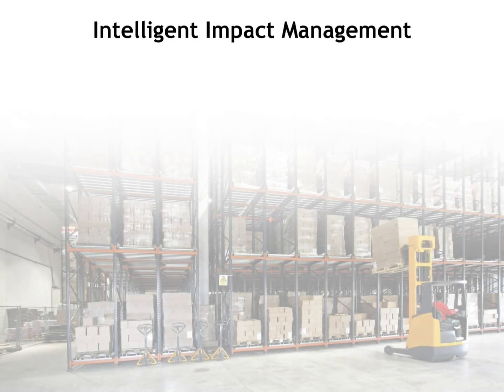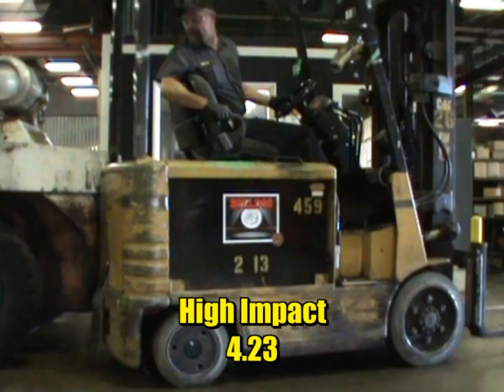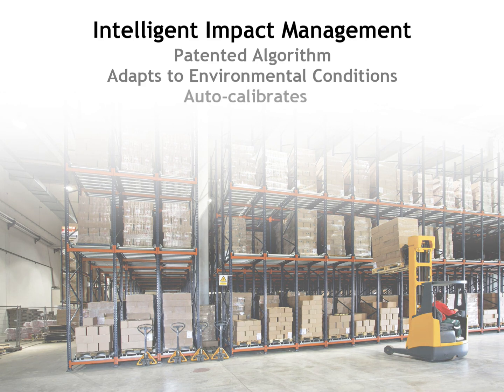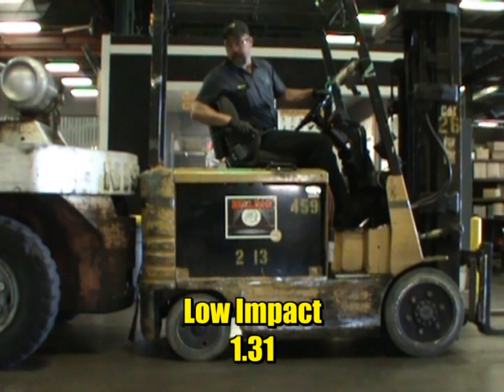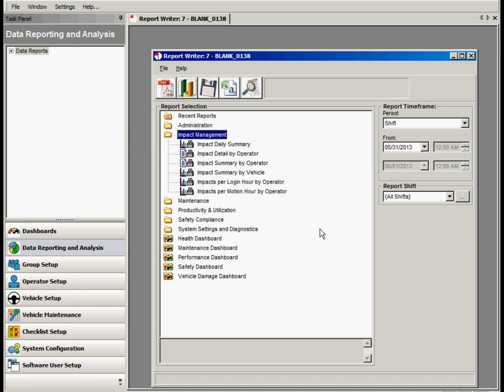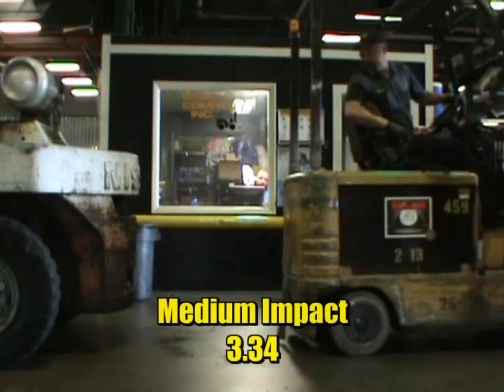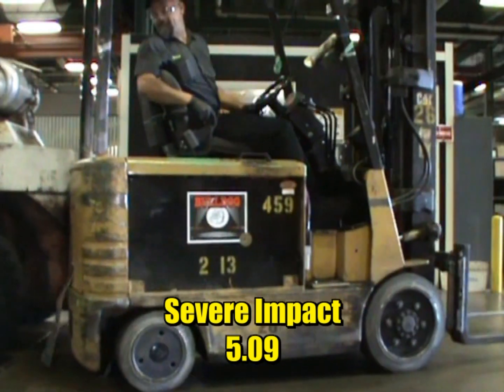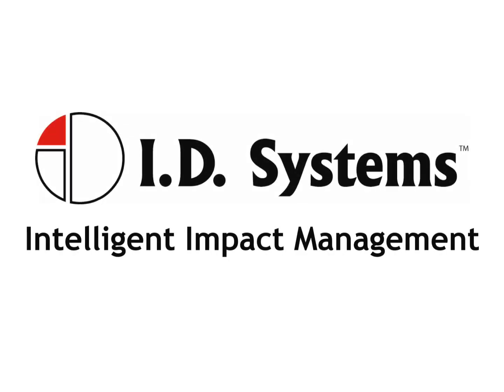IDSY Intelligent Impact Management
I.D. Systems Intelligent Impact Management solution is explained with footage from an actual customer test. This video shows how I.D. Systems differentiate a real impact from a minor impact. I.D. Systems automatically calibrates the impact sensor thus providing return of investment and taking your business to a new level.